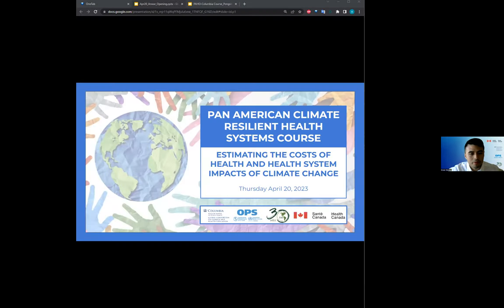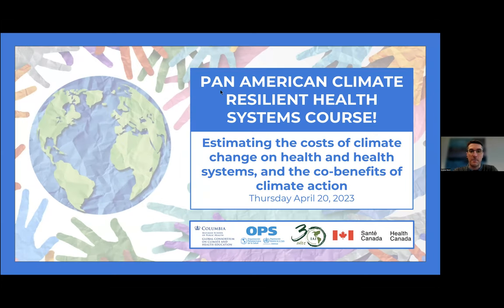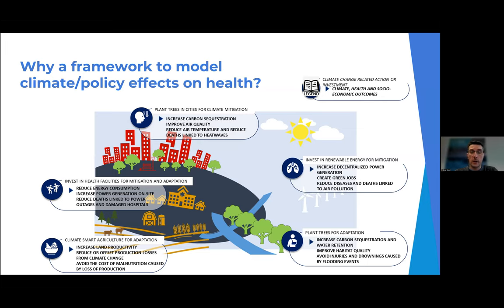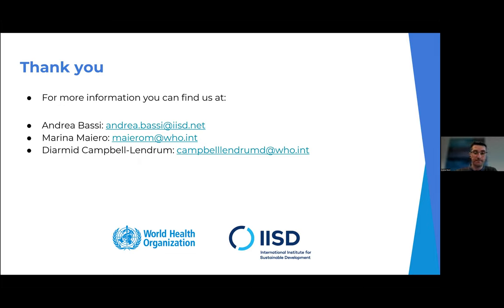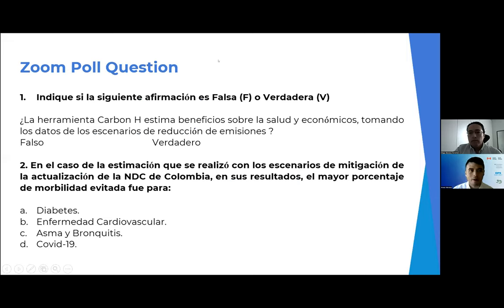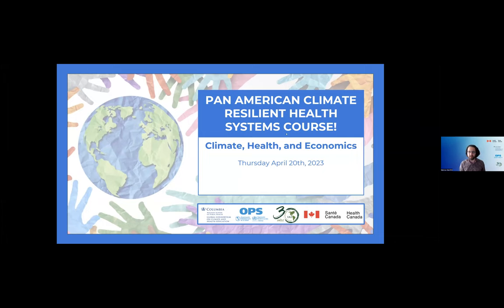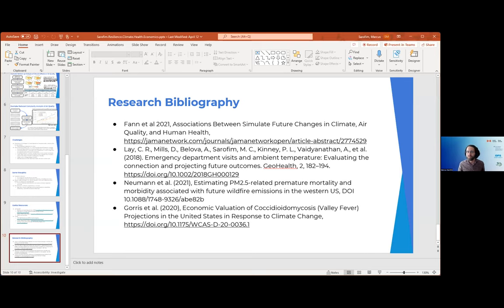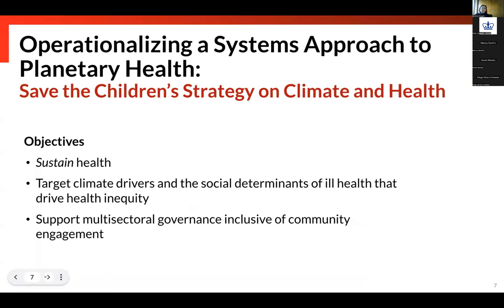6) Estimating the costs of the health and health system impacts of climate change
Pan American Climate Resilient Health Systems

6) Estimating the costs of the health and health system impacts of climate change

FEATURING:

Andrea Bassi, Founder and CEO, KnowlEdge Srl and Senior Associate, International Institute for Sustainable Development (IISD)
Montira Pongsiri, PhD, Senior Advisor, Climate Change and Health
Marcus Sarofim, PhD, Senior Environmental Scientist, US EPA Climate Change Division
Diego Moreno Heredia, Colombian Ministry of Health and Social Protection - Climate Change and Health

The English interpretation of this event served to facilitate communication and does not constitute an authentic or verbatim record of the proceedings. Simultaneous interpretation is an extemporaneous and intangible asset with meaning only at a particular time and in a specific context. Only the original speech is authentic and, therefore, the definitive version.